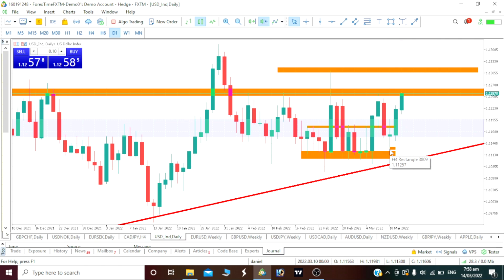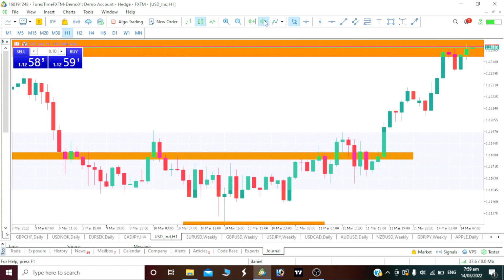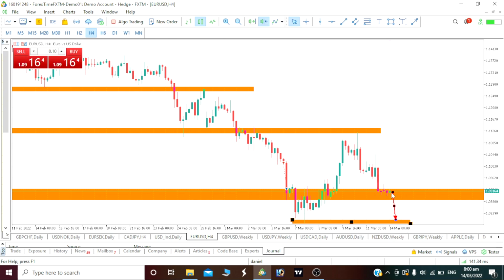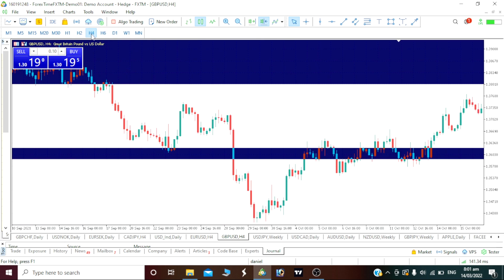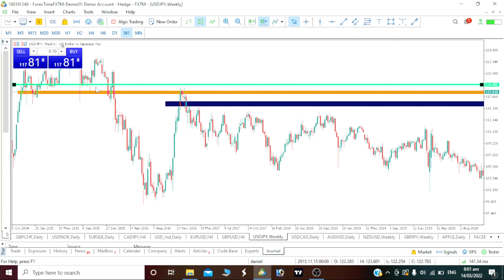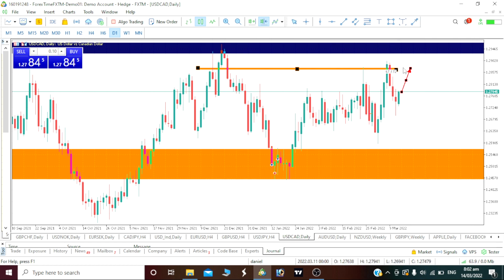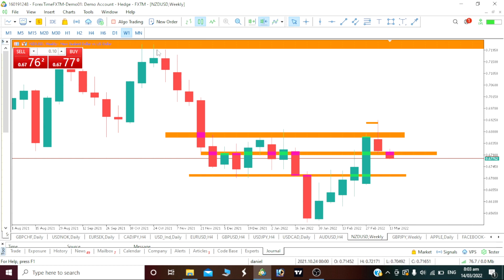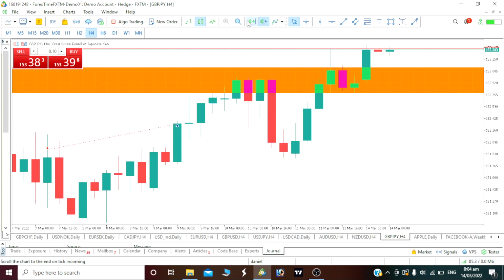GBPUSD, EURUSD, NZDUSD, AUDUSD, USDJPY, GBPJPY, USDCAD & DXY - DAILY Forex Market Analysis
GBPUSD, EURUSD, NZDUSD, AUDUSD, USDJPY, GBPJPY, USDCAD & DXY -  DAILY Forex Market

TIMESTAMP:
0:00 INTRO
0:22 DXY
1:27 EUR/USD
2:21 GBP/USD
3:01 USD/JPY
4:10 USD/CAD
4:57 AUD/USD
5:34 NZD/USD
6:02 GBP/JPY